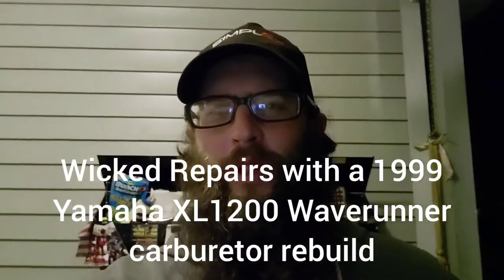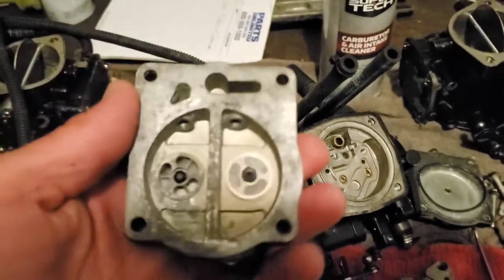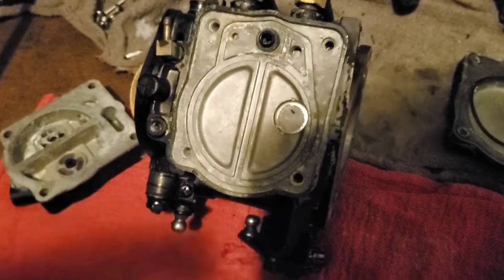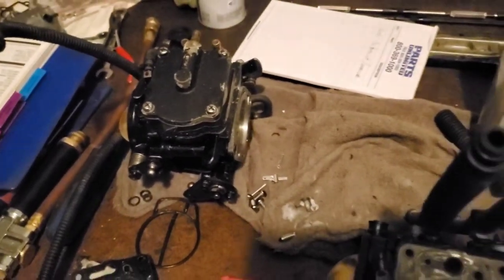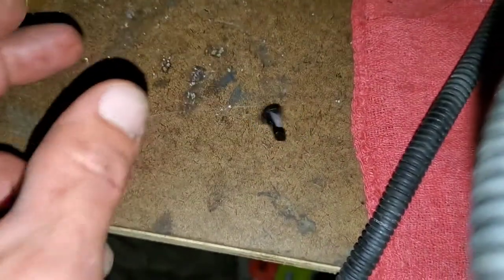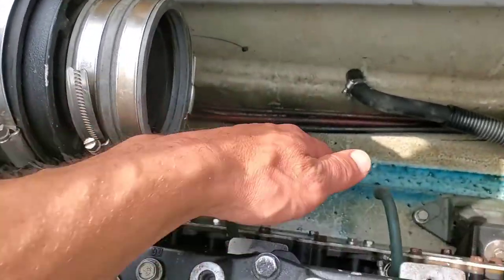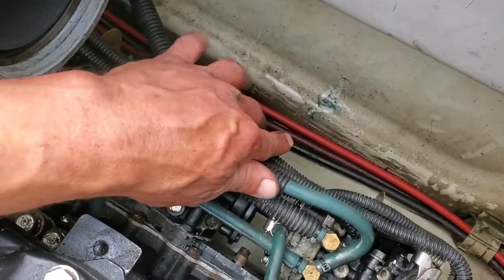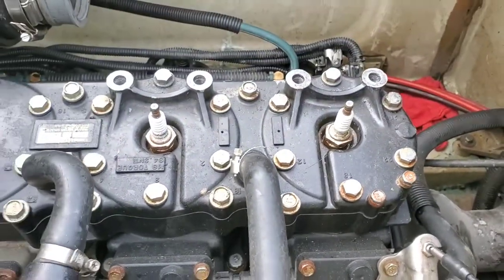Yamaha XL1200 Carburetor rebuild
2 stroke triple Yamaha XL1200 carburetor rebuild